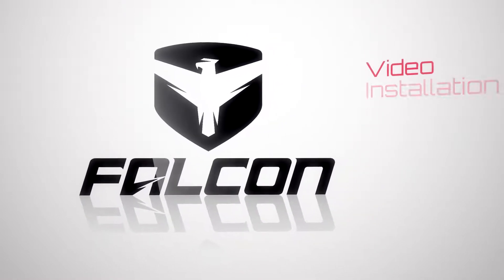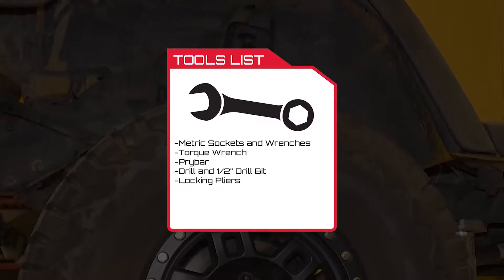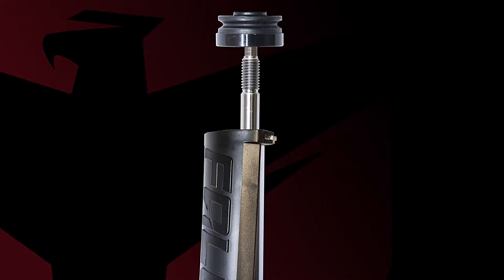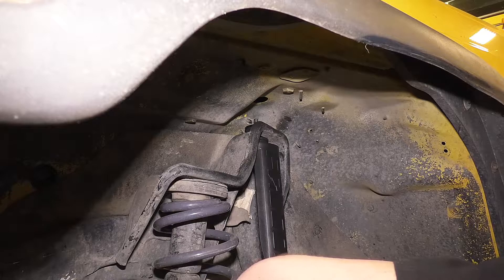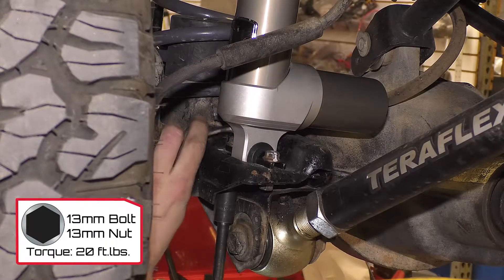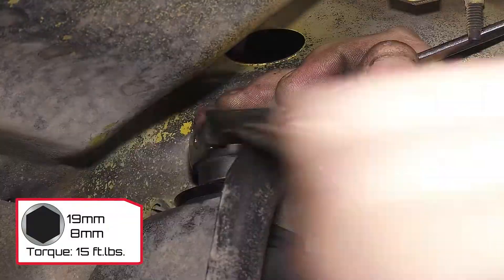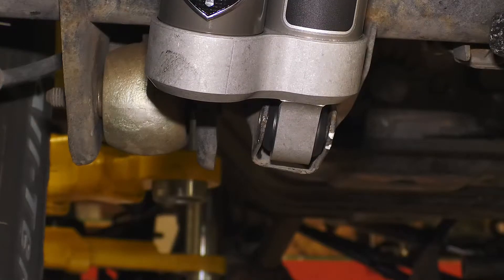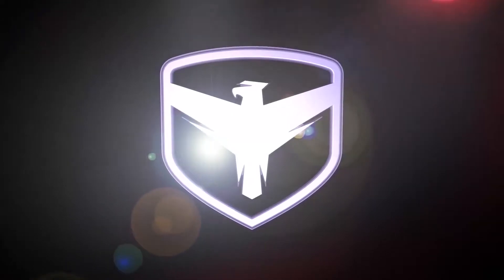Falcon Shocks Install: TJ Shocks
TJ Falcon Series 3 Piggyback Shock Absorbers feature a fixed rate with increased capacity for the oil and gas charge allowing for better performance and less heat buildup compared to monotube shocks.

Designed specifically to meet the unique requirements of the Jeep Wrangler, Falcon Shocks have engineered Jeep-specific shock absorbers that deliver increased stability, improved ride quality, and comfort for daily driven Jeeps as well as race-inspired performance, handling, and stability off road.

Historically, universal shock absorbers have been adapted to fit many applications with minimal tuning. Falcon Shocks rewrites the book on shock absorber development. Built from the ground up with a focus on fitment and function, our JK Falcon Series 2 monotube shock absorbers and corner-specific JK / TJ Falcon Series 3 piggyback shock absorbers deliver the best damping characteristics possible. After a lengthy and painstaking development process, we have delivered these advanced shocks to the awaiting Jeep market.

Front shocks feature a unique piggyback design with the reservoir positioned horizontally to increase clearance with large tires during articulation and turning.

The rear shock positions the body and reservoir at the bottom to eliminate shaft damage from rocks kicked up by the tires.

LIFE HEIGHT: 3-4”

FITS:

• TJ Wrangler
• LJ Wrangler Unlimited (long-wheelbase)

INCLUDES:

• Two (2) Series 3 Piggyback front shock absorbers
• Two (2) Series 3 Piggyback rear shock absorbers

FEATURES & BENEFITS:

• TJ corner-specific shock absorber w/ race-inspired performance
• Piggyback fluid passage design flows 6 times more oil than restrictive reservoir hose designs as well as eliminates common leakage issues found in banjo & swivel fittings
• Increases vehicle stability
• Improved dynamic roll control & low speed damping
• 2.25” shock body provides optimal performance
• Largest shock body that will fit w/out modifications
• 6061-T6 aluminum alloy shock body resists wear & protects internal components while providing superior heat dissipation
• Optimized fitment for clearance during full suspension travel
• Front shock features unique piggyback design with horizontal reservoir to increase clearance for large tires
• Rear shock body and reservoir positioned on bottom eliminates shaft damage
• Smooth honed internal shock body surface for long term performance
• 3/4” shaft to prevent shaft buckling
• Maximum shaft diameter for optimal adjustability range
• Induction hardened chrome plated shaft resists rock damage & corrosion
• Hard anodized billet piston
• OGS – the oil/gas separator prevents cavitation
• Digressive linear piston & base valve technology
• 1-piece Teflon bronze piston wear band w/ O-ring
• Red Line full synthetic shock oil with high viscosity index of 519 for consistent performance across all temperatures & reduced shock fade
• Synthetic formula also contains special anti-wear & lubricity agents for excellent thermal stability
• 1,000-hour salt spray corrosion resistance test on all hardware
• Serviceable & rebuildable (factory serviced)
• Built in-house at the TeraFlex Falcon Shock Division
• Patent pending design
• 3-year warranty

INSTALL TIME: 1.5 Hours

NOTE:

• Adjustable cartridge upgrade kits NOT available for TJ Falcon Series 3 Piggyback Shock Absorbers.